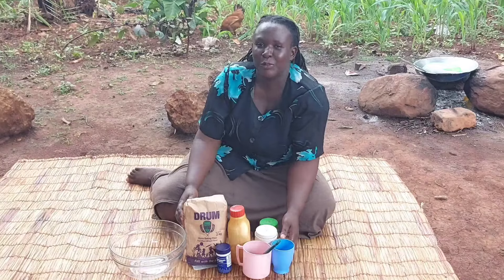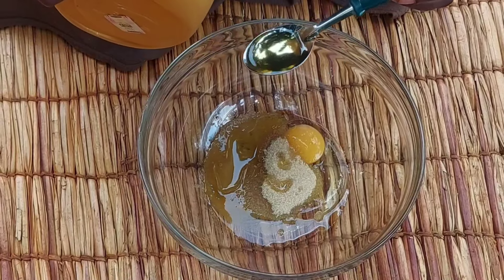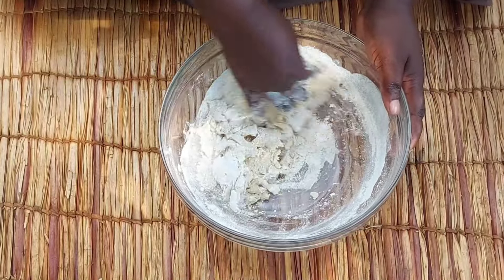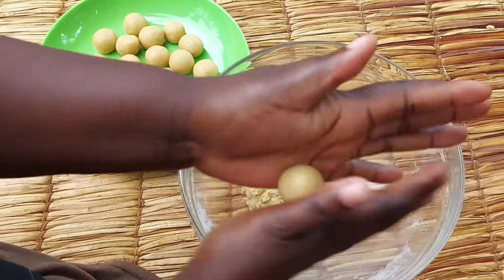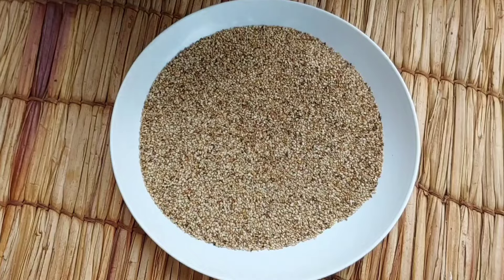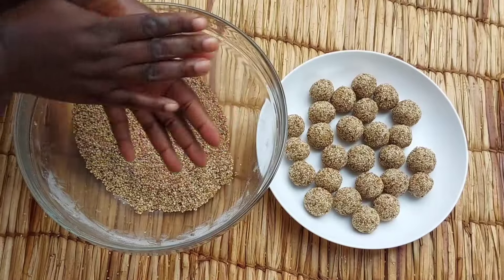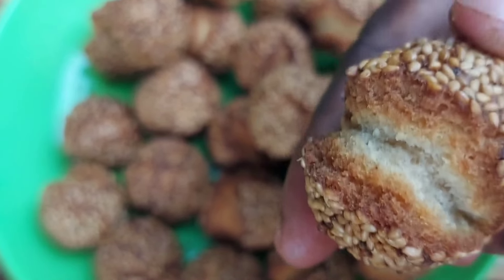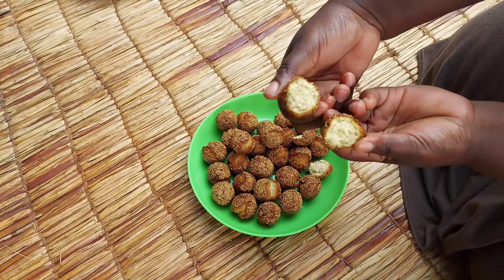Preparing instant bread. Laughing bread recipe_easy and delicious bread in less than 10 minutes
Laughing bread is an instant, easy yet delicious snack . Good for all ages

Will be using very easy ingredients
1egg
I table spoon water
1&half tablespoon cooking oil
4spoons sugar
1 spoon baking powder
 1/4 salt
Simsim